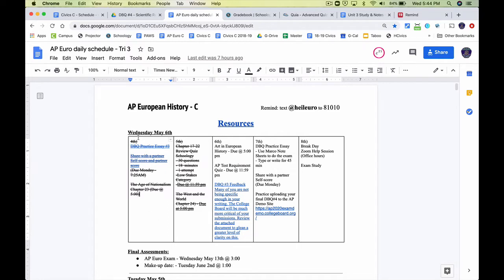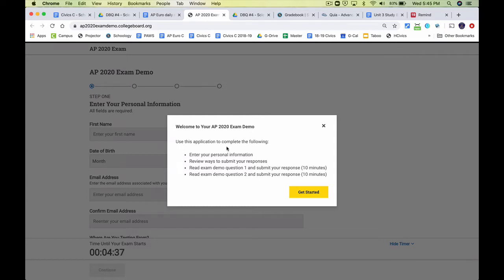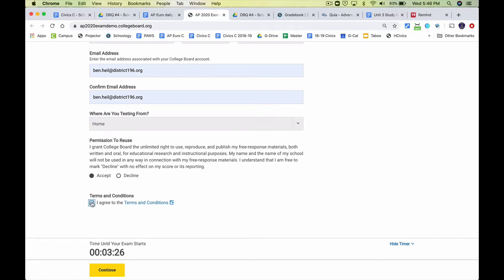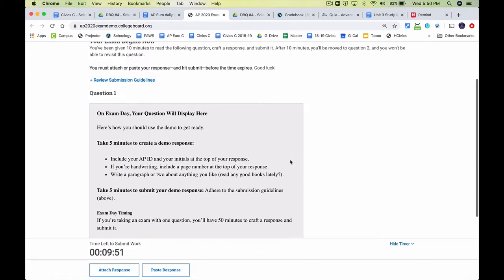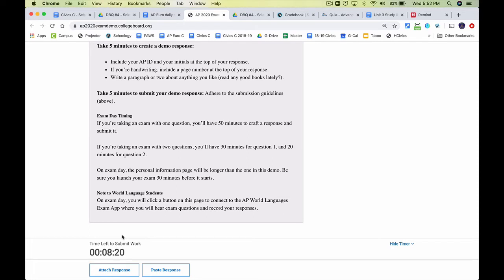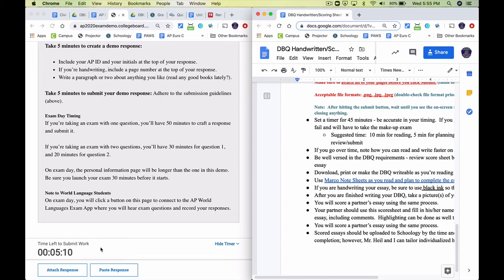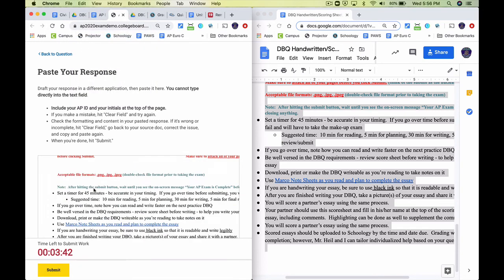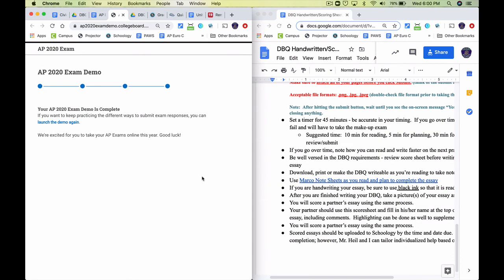AP Exam Demo and DBQ #4